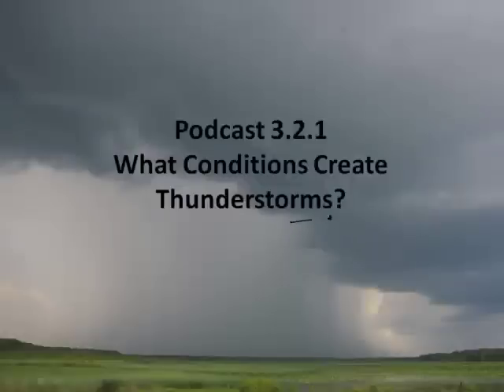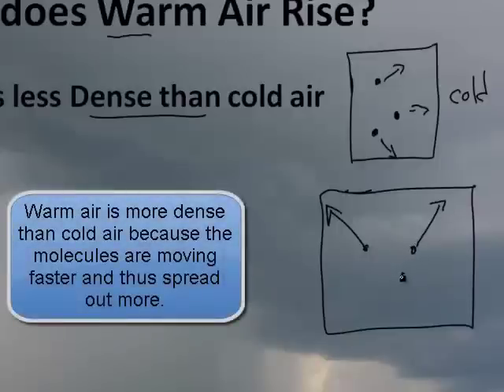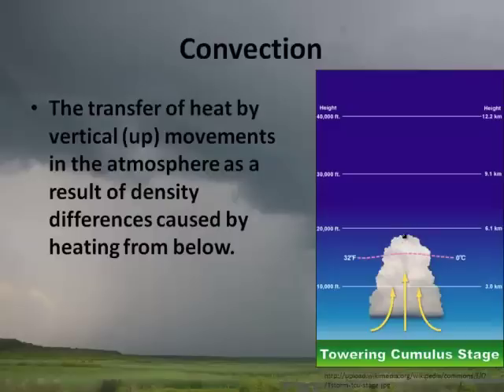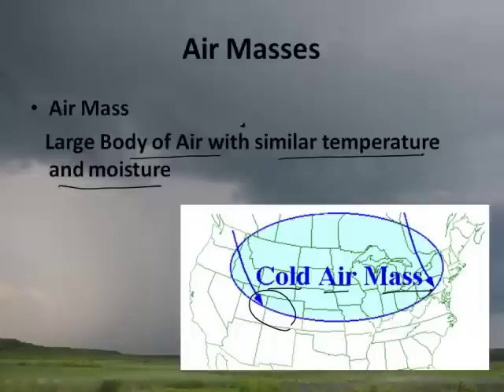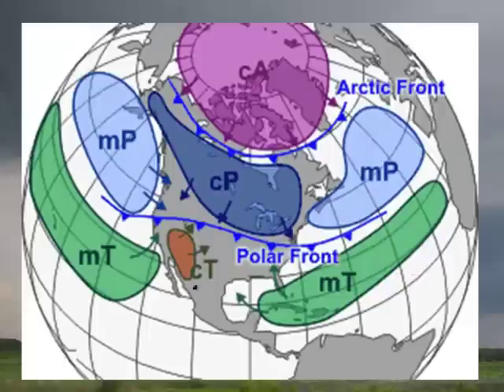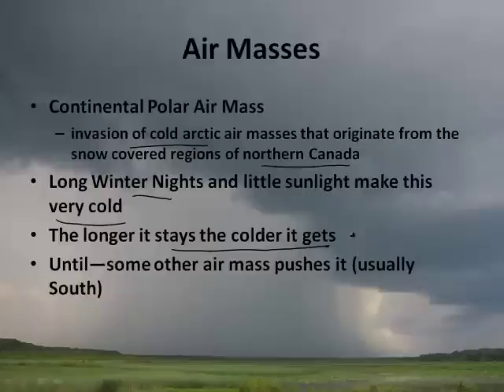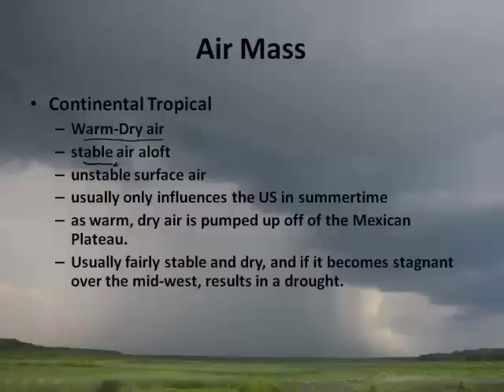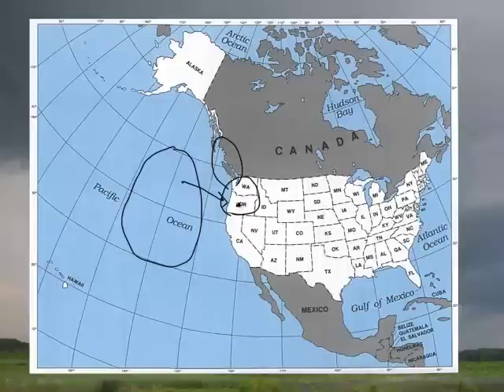What Conditions Create Thunderstorms? 1/3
Join award winning teacher Jonathan Bergmann as he explains what conditions create thunderstorms